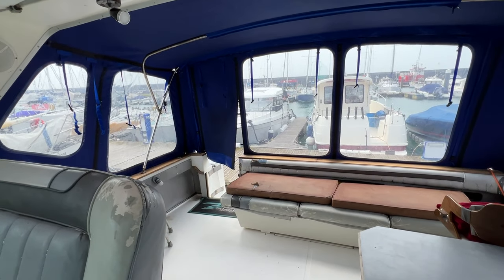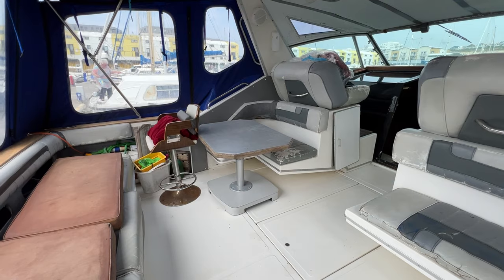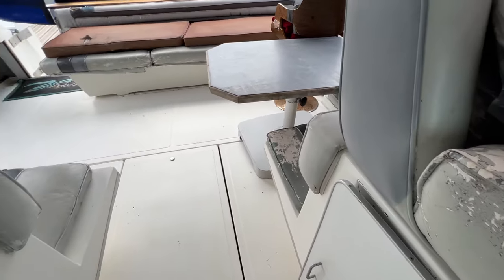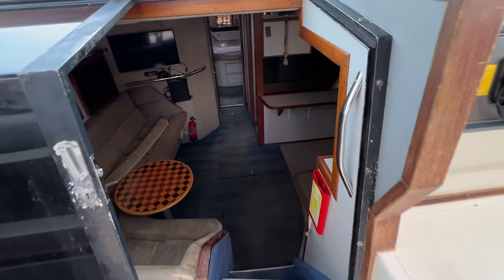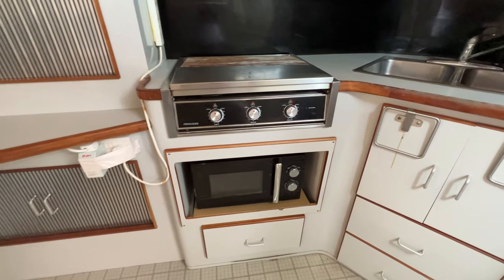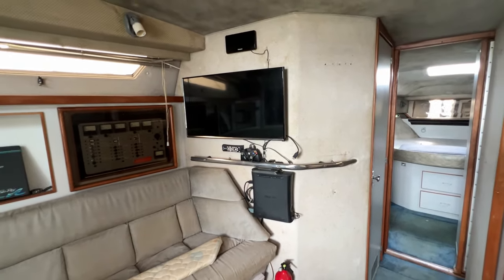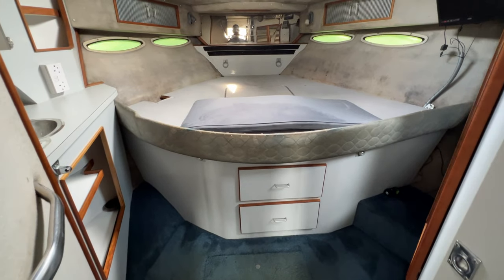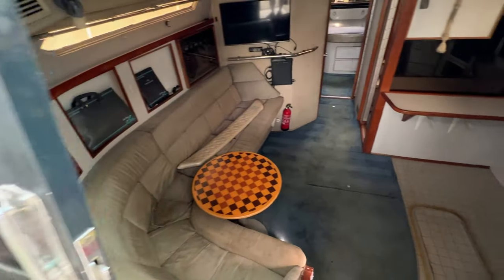Sea Ray 390 Express Cruiser - Boatshed - Boat Ref#325670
Sea Ray 390 Express Cruiser for sale with Boatshed Brighton Photos and video taken by Boatshed Brighton